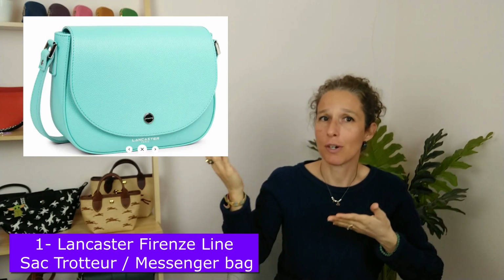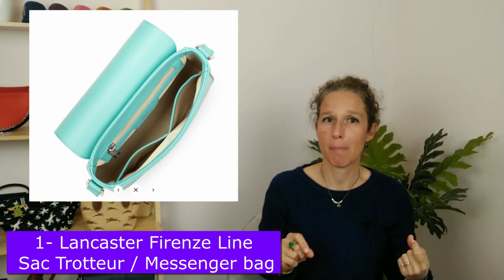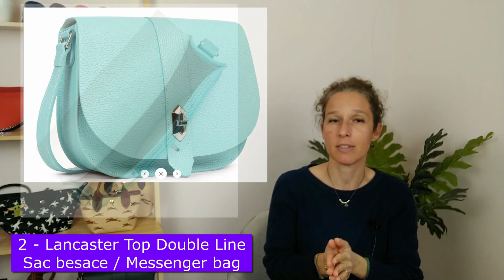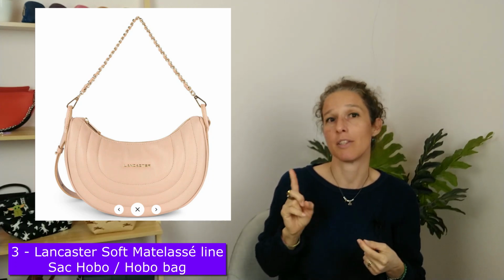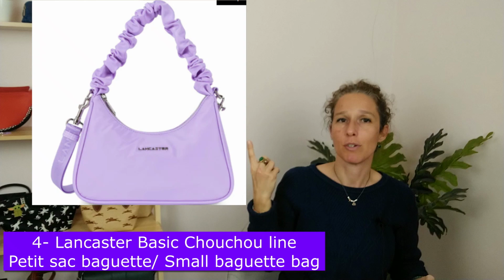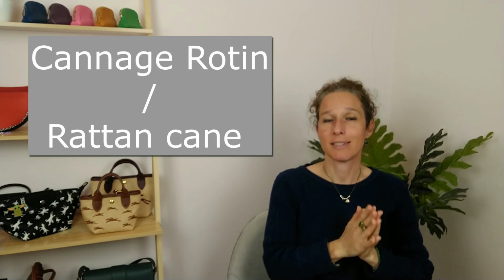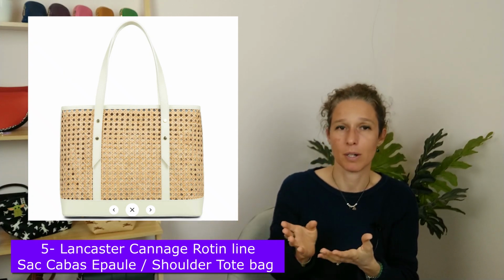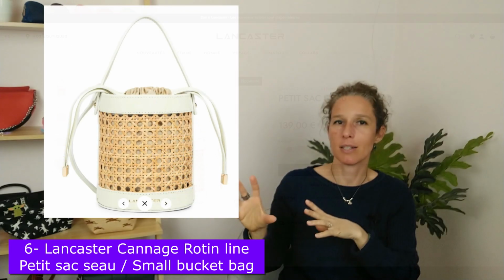LANCASTER A FRENCH BAG BRAND TO KNOW💙🤍❤️ / MY SPRING SUMMER SELECTION/ LONGCHAMP BEST ALTERNATIVE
Hi Friends 😘💖

In today's video, let me show you 6 bags from the french brand Lancaster. Lancaster is very popular here and I have to say I love their products which mix quality and reasonnable price. This spring summer collection they have released lovely bags. Here are 6 of them I really like.

Do you have some products from Lancaster @lancasterparis ? What do you think about my selection? Let's open the discussion!

It really matters and it helps me a lot!

Many other videos concerning Longchamp, bags in general and my bags collection are available on my channel! So do not hesitate to watch and enjoy them!

Bisous 😘💖